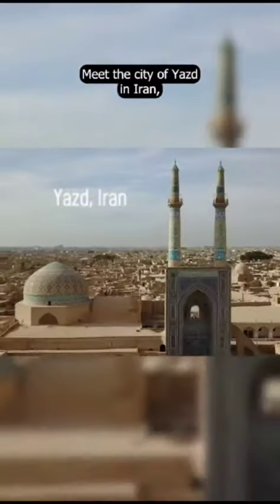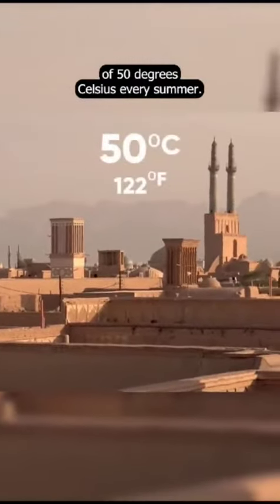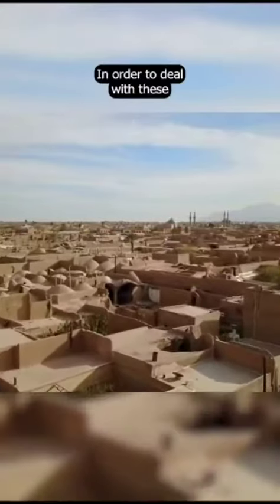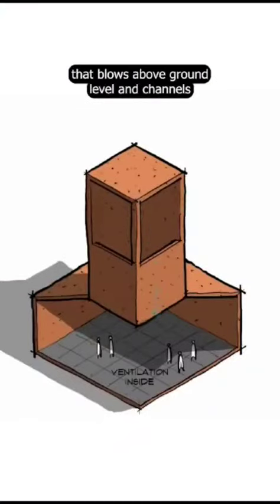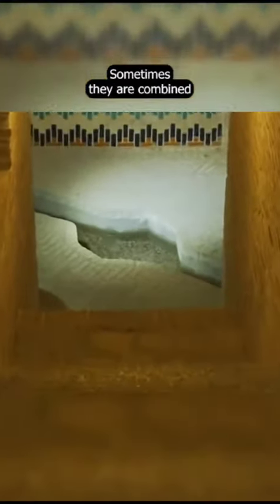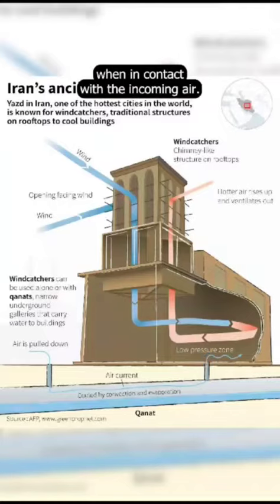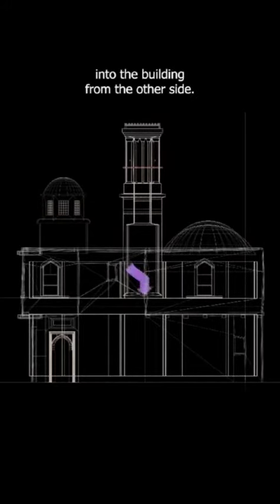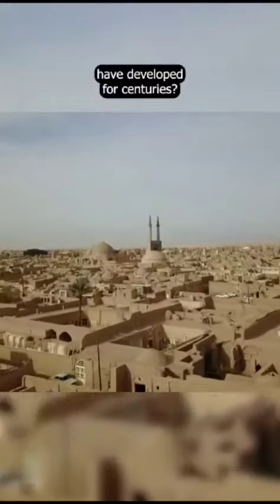Legacy of Muslim Architecture. Natural Air Conditioners through Wind Catchers peep in muslim mind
Video from Dr MOHAMED MOOSA S